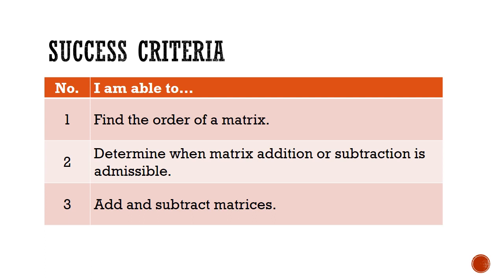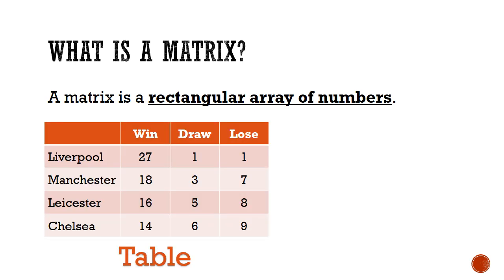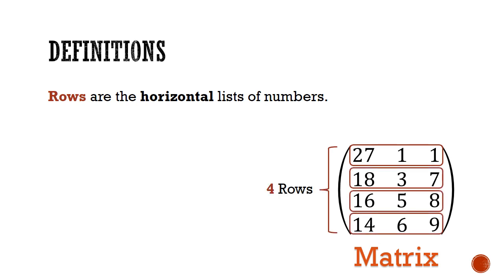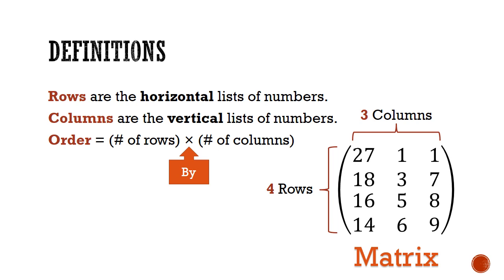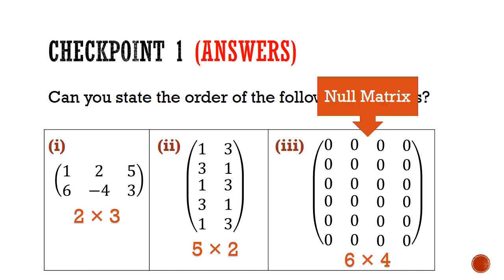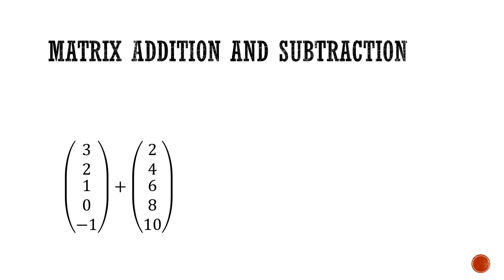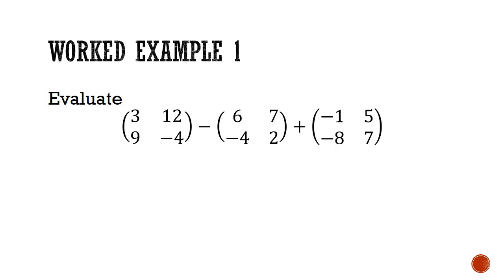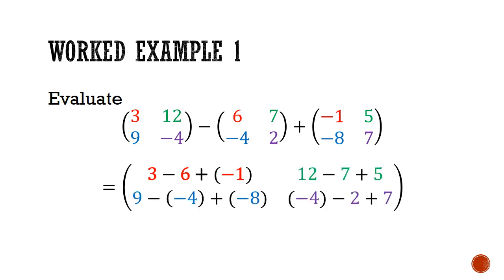Matrix 1: Addition & Subtraction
In light of the Covid-19 pandemic, I'll be uploading O-Level Revision Packages on YouTube. This is part 1 of the matrix series and it covers the addition and subtraction of matrices.

Solutions: Coming Soon